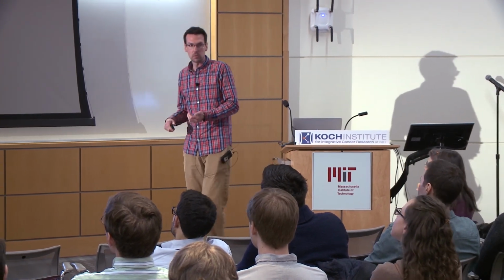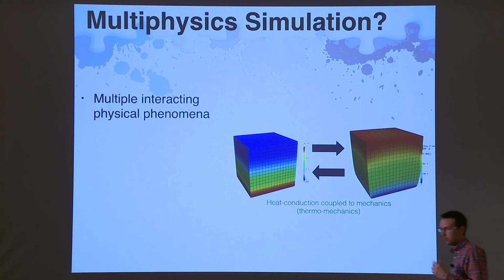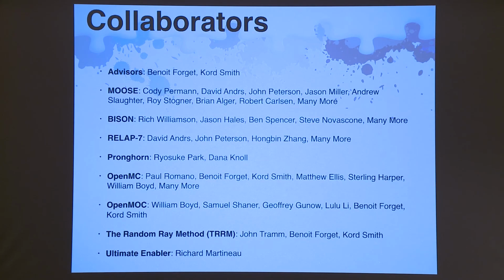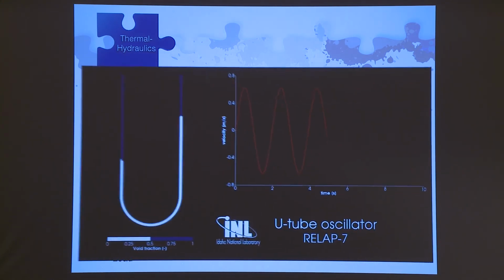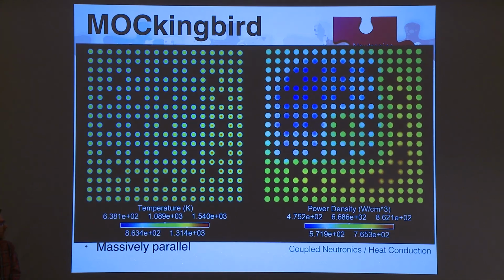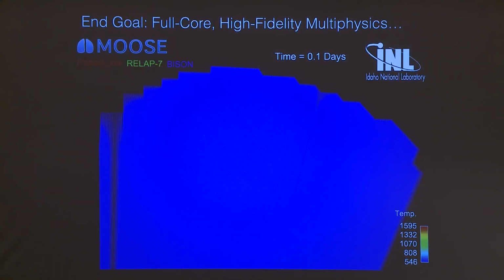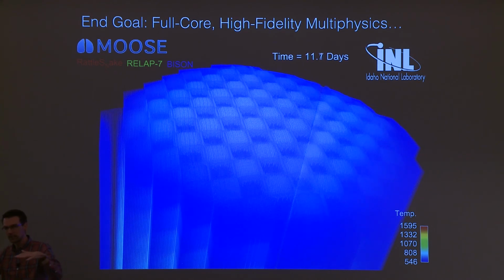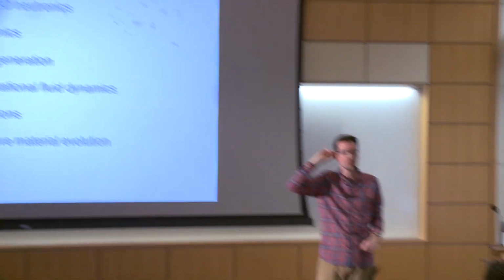Piecing Together the Reactor Puzzle: Predictive Multiphysics Simulation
Derek Gaston presents, “Piecing Together the Reactor Puzzle: Predictive Multiphysics Simulation”